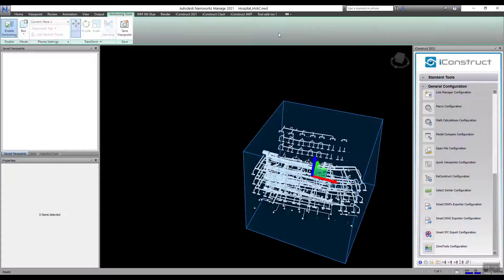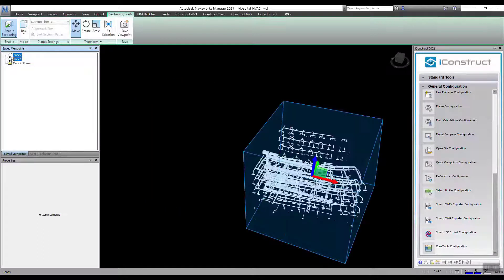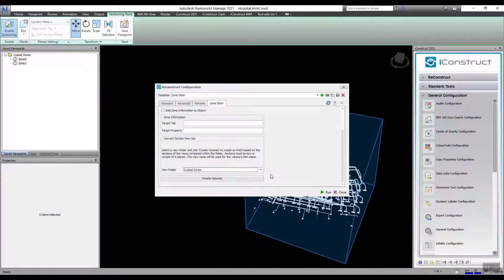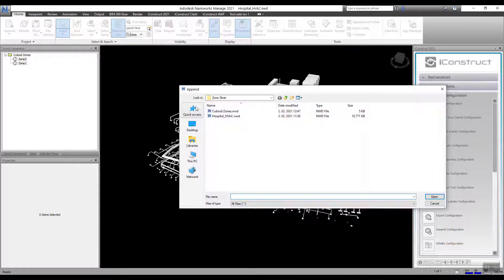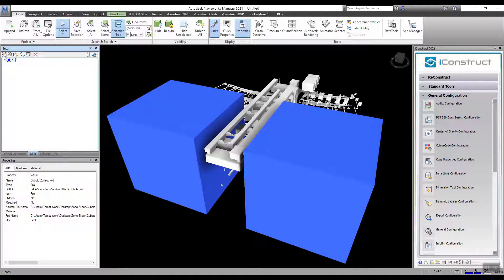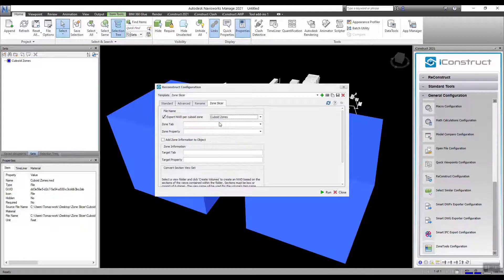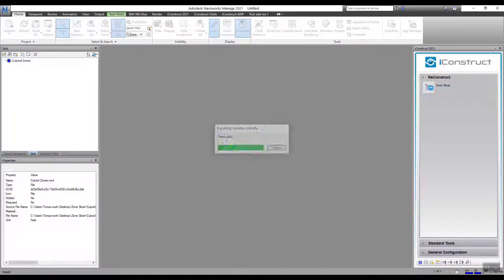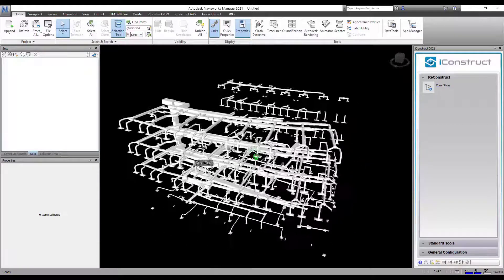Reconstruct - Zone Slicer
This video will show you how to reconstruct model and section it into smaller areas.
📌 See how iConstruct can do the same for your business.